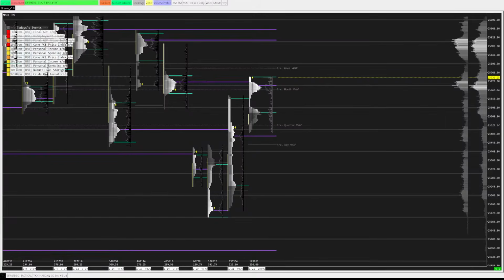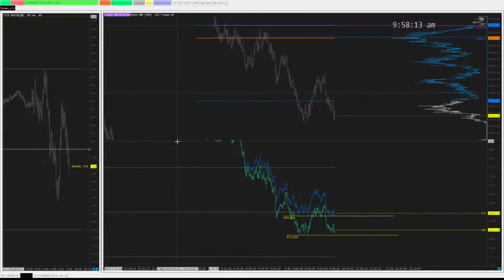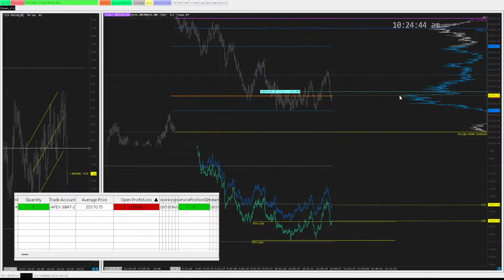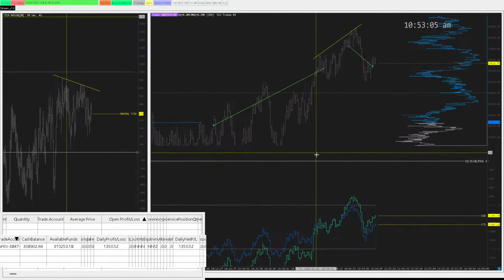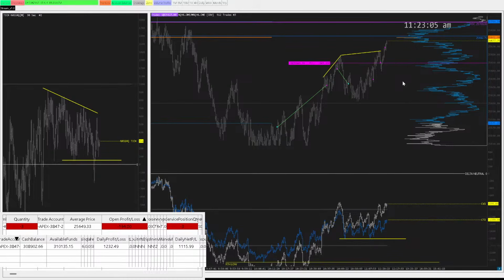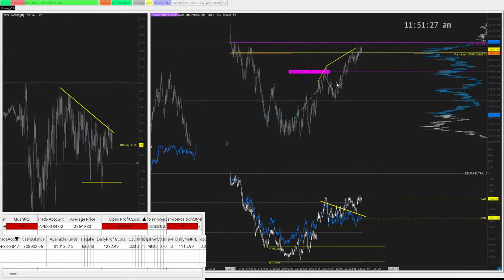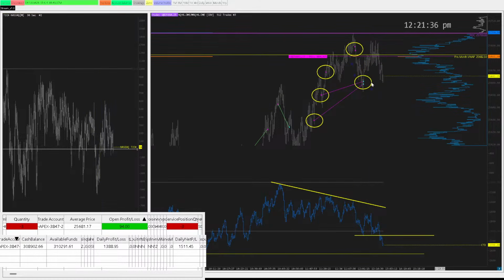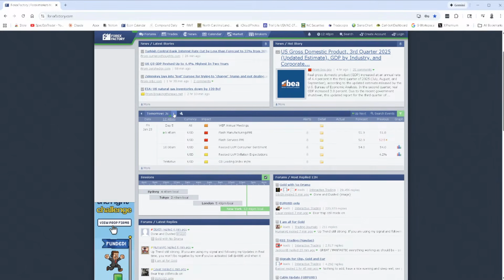LIVE Futures Scalping: Order Flow + CVD + Volume Profile + VWAP – NQ/ES/GC w/SpecOpsTrader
- Join former Green Beret and member of Delta Force "SpecOpsTrader" in this intense live day trading session as we deploy elite-level, spec ops-inspired tactics across the S&P 500 (ES), Nasdaq 100 (NQ), and Gold Futures markets.

- We operate with precision using real-time order flow tools, footprint charts, volume profile, long-range VWAP (anchored across extended sessions), and market internals to read aggressive buyer/seller battles and exploit high-probability edges.

- In this no-nonsense, high-stakes breakdown, witness how we fuse cutting-edge order flow analysis, footprint delta, absorption signals, and long-range VWAP with volume profile & market profile to decode true market conviction and structure in real time. Watch every decision unfold live as we navigate volatile futures action with disciplined, tactical precision.

What we trade:

- S&P 500 (ES): We zero in on volume profile and market profile to pinpoint key control levels, then overlay long-range VWAP and order flow to gauge momentum strength. See how we read cumulative delta shifts and footprint imbalances to time aggressive entries and scalps with surgical accuracy.

- Nasdaq 100 (NQ): Experience the raw power of order flow and footprint chart analysis in this high-volatility, tech-driven index. Learn to spot absorption at extremes, aggressive delta divergences, and potential exhaustion/reversal zones as we hunt for explosive moves using real buyer/seller flow data — perfect for capturing sharp momentum shifts.

- Gold Futures: Master the use of long-range VWAP as our primary anchor for directional bias and value assessment. Watch how we combine it with live order flow, footprint reading, and market internals to identify when price respects or rejects key zones — driving high-conviction entries in real time.

- Save the date and lock in for the live session — experience tactical, order flow-driven trading at its finest. Interact with the team, drop questions in chat, and absorb insights from traders who treat the markets like a battlefield.

- Connect with a tight-knit crew of serious futures traders, exchange flow reads, and level up your edge. Explore elite trading education and funding opportunities with Apex Trader Funding.

Trading futures contracts involves substantial risk and is not suitable for every investor. The risk of loss in trading commodities can be substantial. Therefore, carefully consider whether such trading is suitable for you in light of your financial condition.

Past performance is not indicative of future results. The information and data in our trading sessions, analyses, and educational content are for informational purposes only and should not be considered as trading advice or a solicitation to buy or sell any financial instrument.

It is important to understand that futures trading carries inherent risks, and you should consult with a qualified financial advisor before engaging in such activities. Any decisions to engage in trading should be based solely on your own analysis of the risks involved, your financial objectives, and your level of experience.

No representation is being made that any account will or is likely to achieve profits or losses similar to those discussed in our trading sessions or on our platforms. The past performance of any trading system or methodology is not necessarily indicative of future results.

By participating in our live trading sessions or utilizing information provided, you acknowledge and agree that you are solely responsible for any trading decisions you make and their consequences. We do not assume any responsibility or liability for your trading and investment results.

Trading futures involves the risk of substantial loss and is not suitable for every investor. Please carefully consider your financial condition before participating in futures trading and seek professional advice as needed.